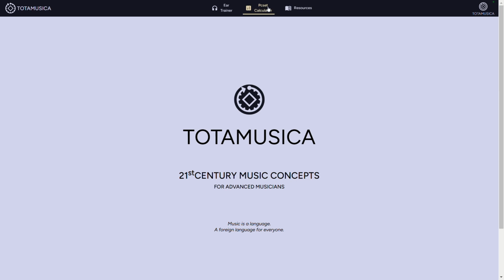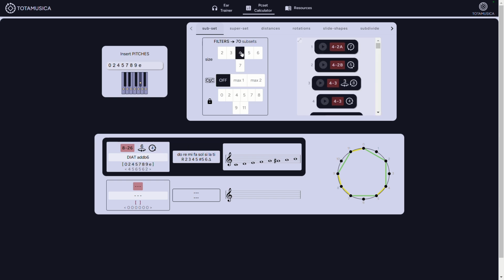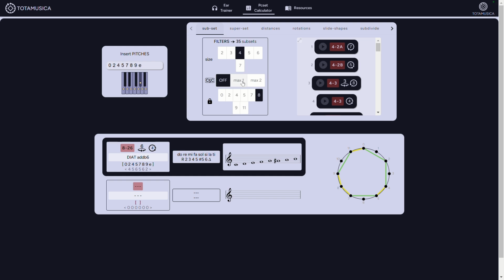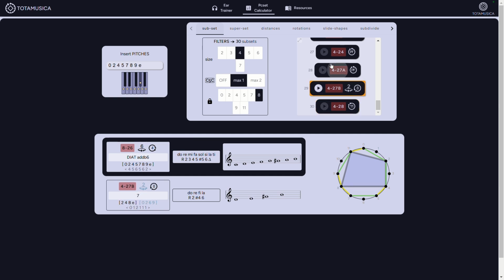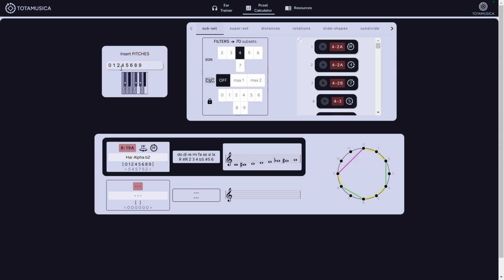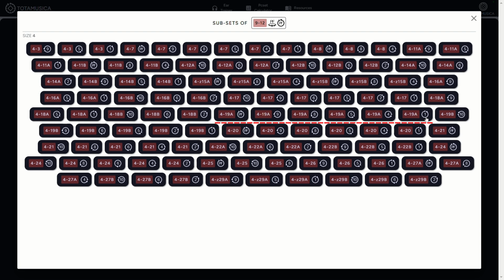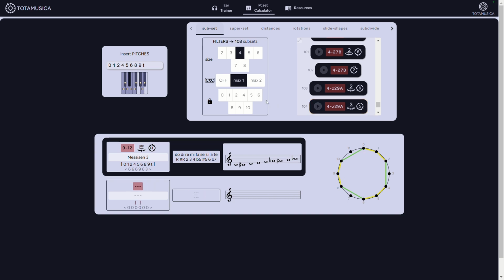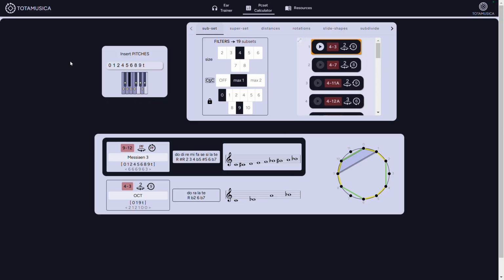Subsets - TOTAMUSICA Calculator